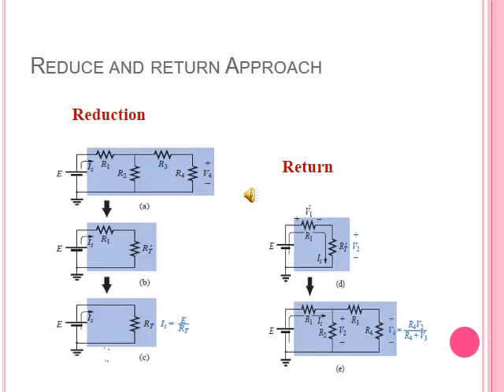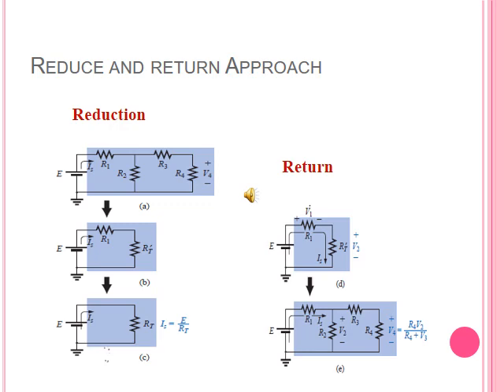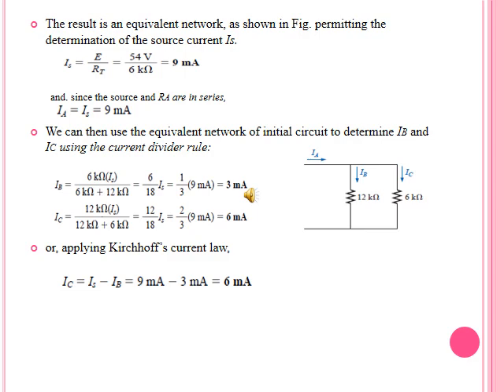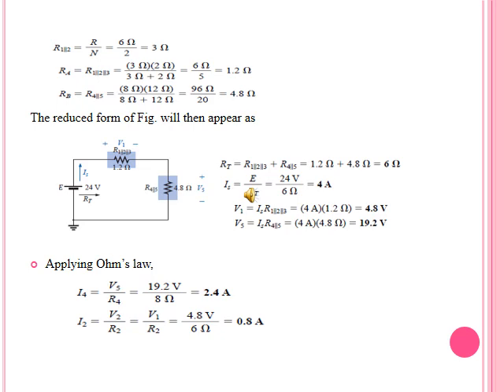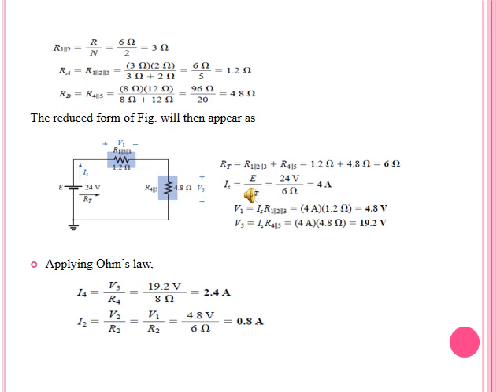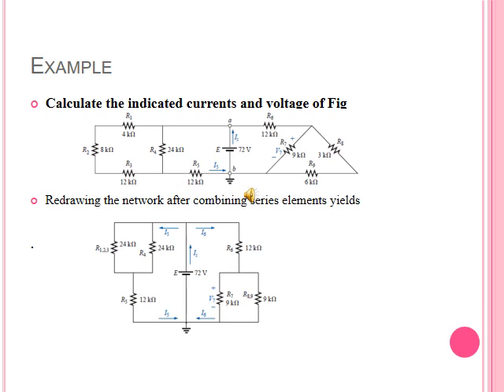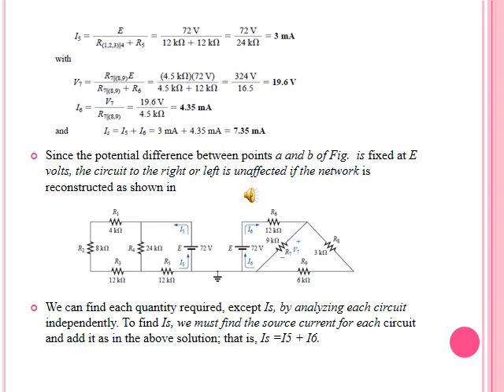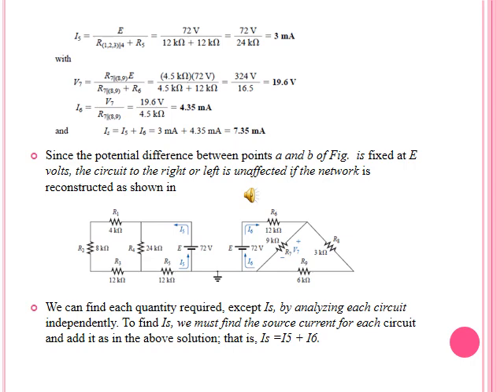Series Parallel Networks L!